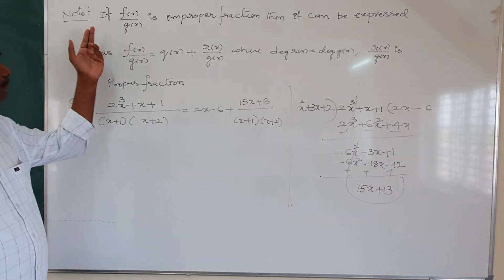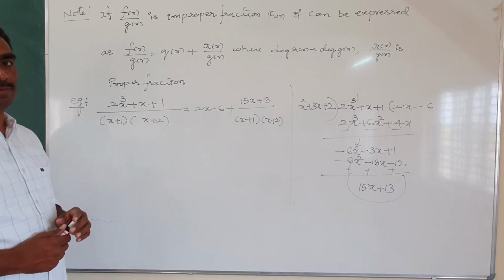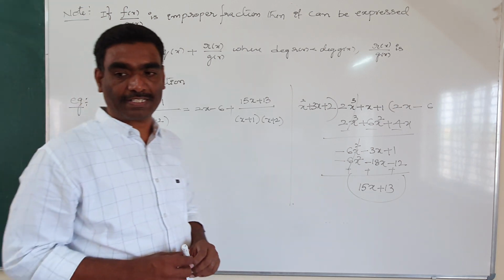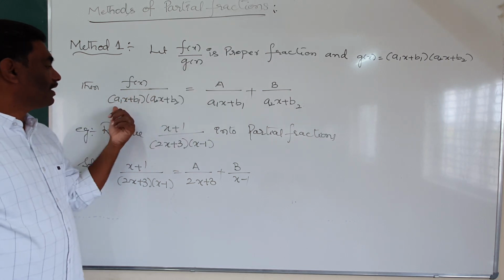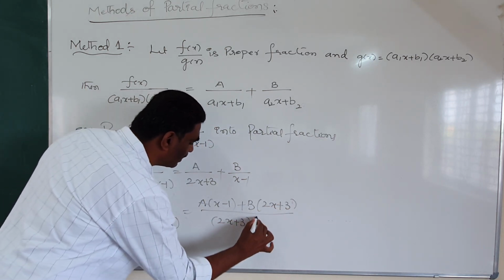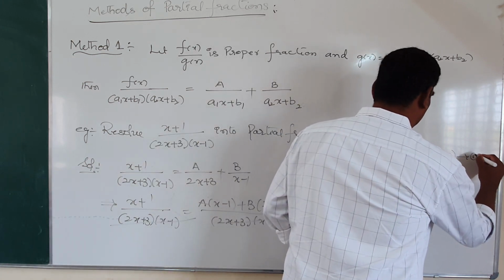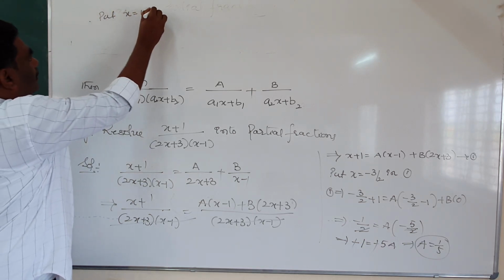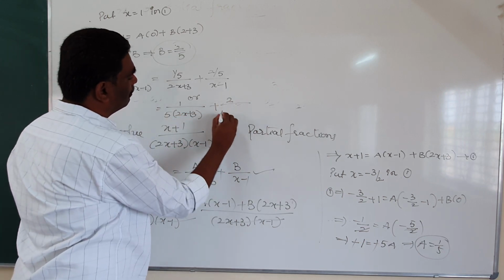13 July 2020